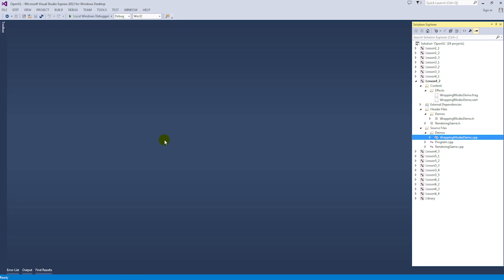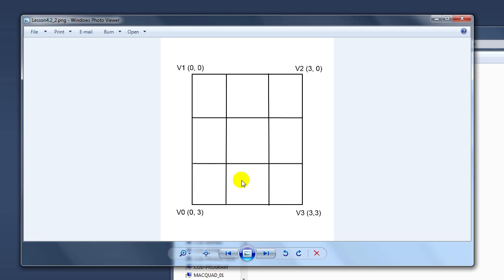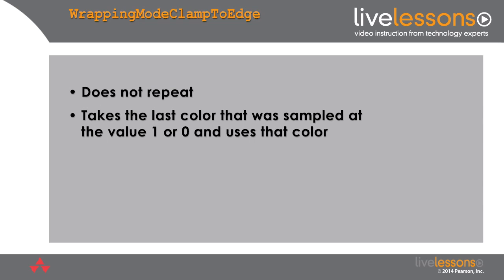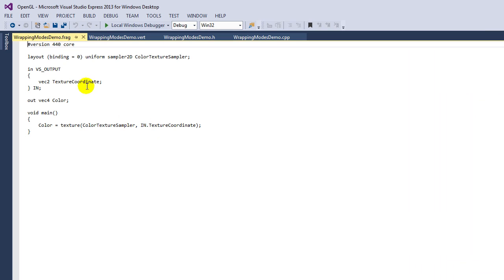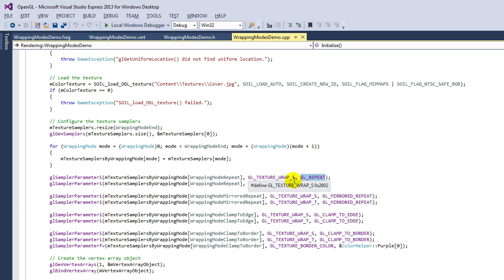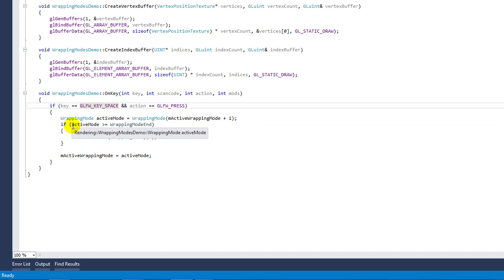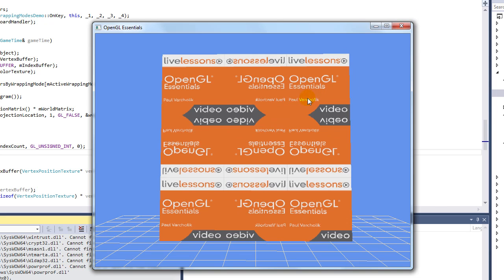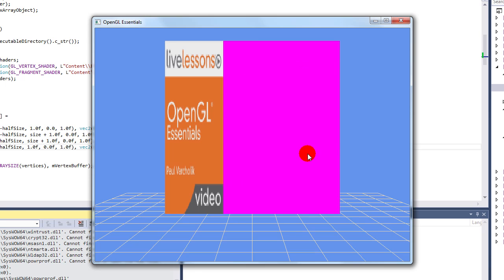OpenGL ตอนที่ 18